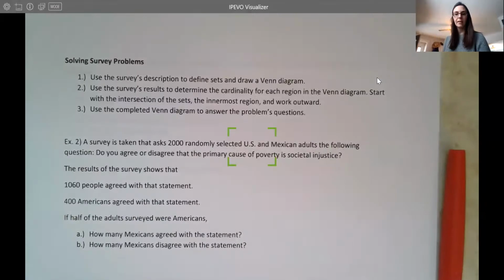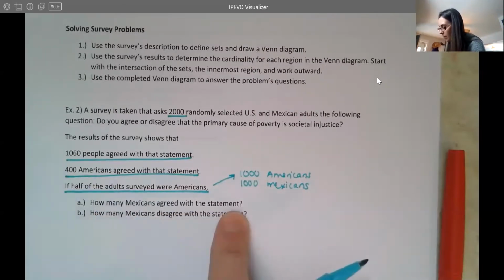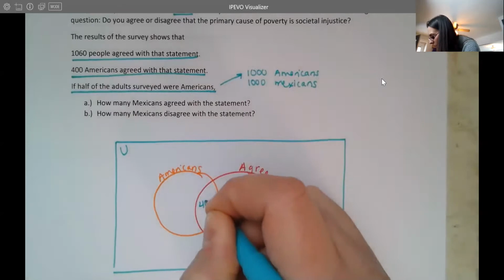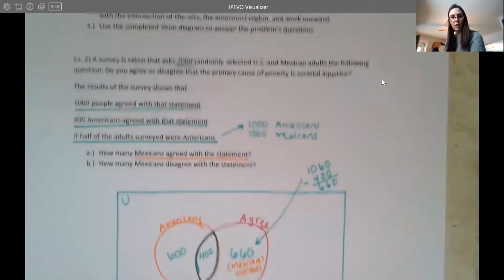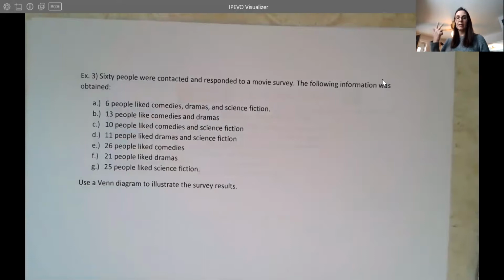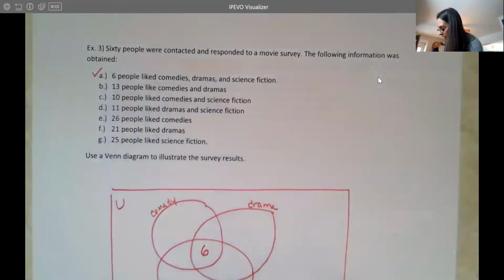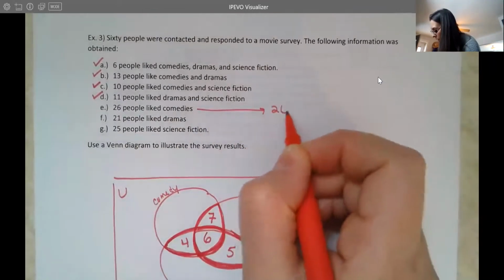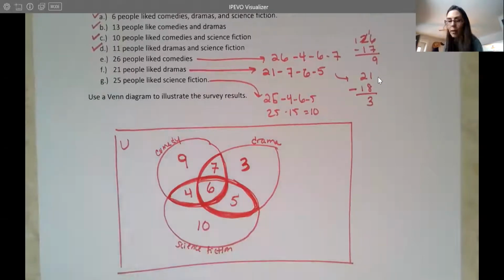MAT126 Section 2.5, Part 2 of 3